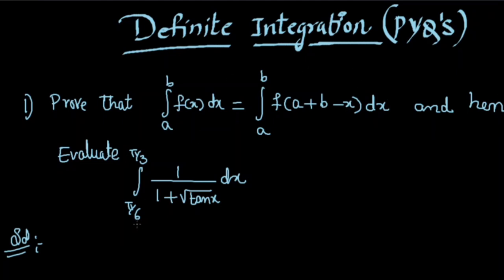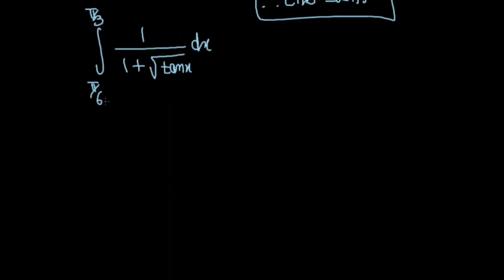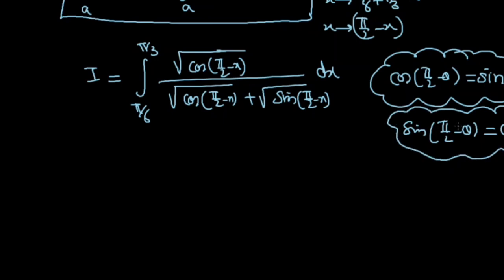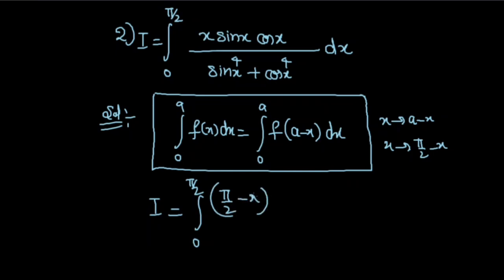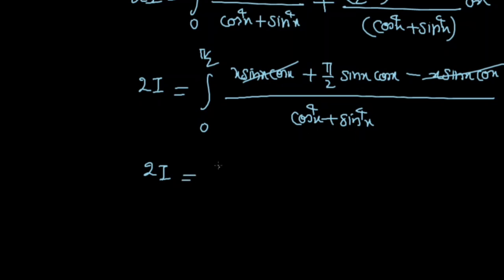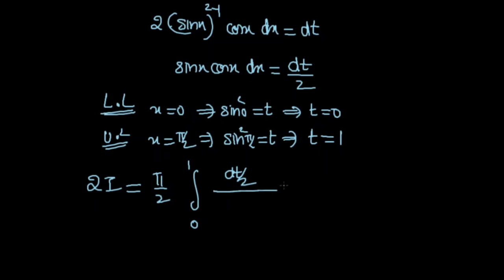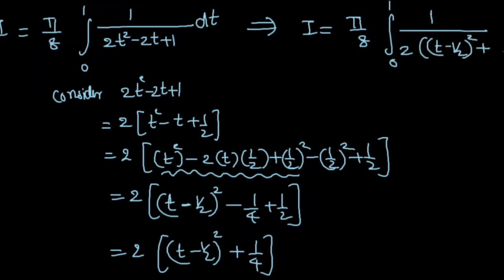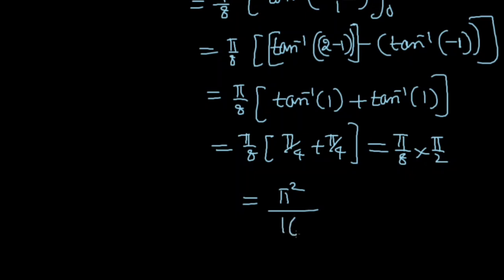Definite integration PYQs|| 12th CBSE || Maths tutorial by Balakrishna